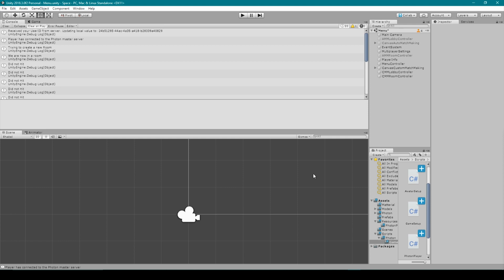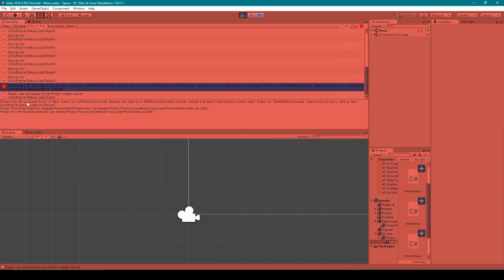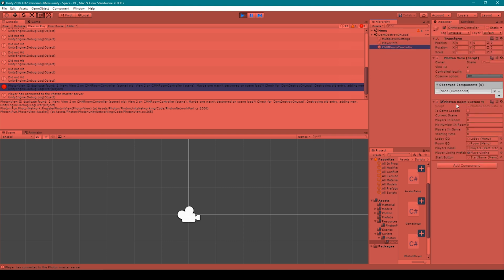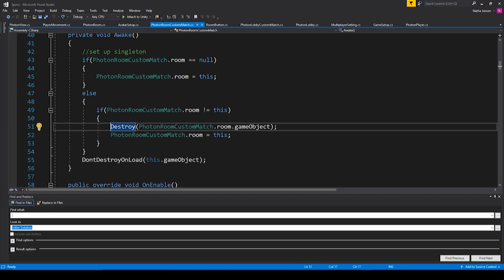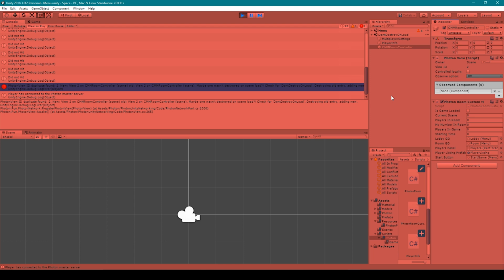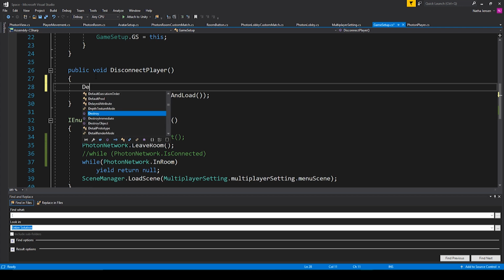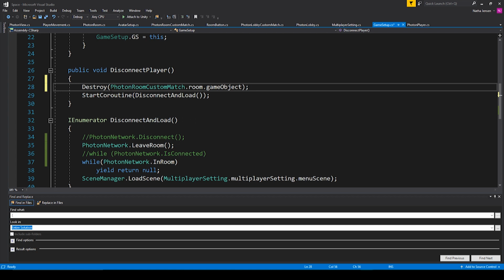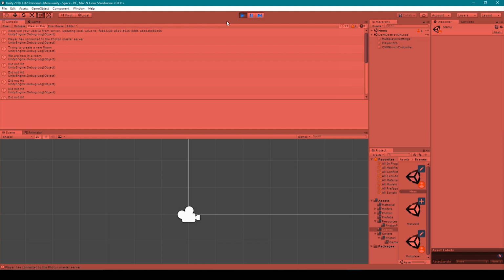Fixing Duplicate View ID with PUN 2 in Unity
For this Unity Multiplayer Tutorial, we will be looking at fixing the error that occurs when we load back to the main menu scene. When we disconnect for the multiplayer game and return to the main menu scene we receive an error that says PhotonView ID duplicate found.

This is an error that you might be receiving in Unity 3D while using the Photon 2 plugin. The error we will be talking about in this lesson happens when you have a Photon View object that is set to DontDestroyOnLoad and then you load back into the first scene of that object. As the error message states, Photon will fix this problem for you making this not as big a deal as other error messages. We will teach you how to debug this error and show you how to fix your project so you don't receive this error message again.

The Object that is producing this error is our PhotonRoomController. Because this object is not being destroyed when we load from scene to scene we end up having more than one of these object when we load back into the main menu scene and because the Room controller has a Photon view we have two photon views with the same ID number. The best way to fix this is to just destroy the current Room controller when we disconnect from the Multiplayer match and before we load back into the main menu scene.